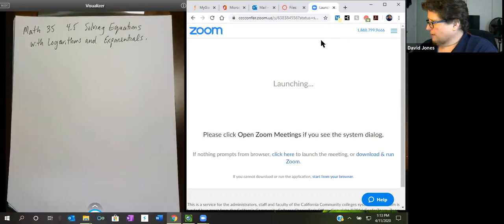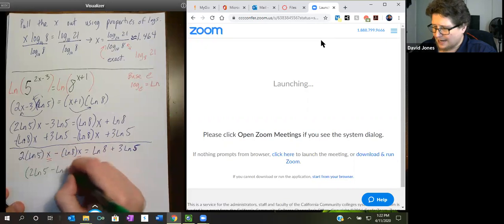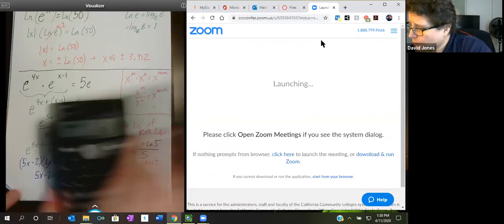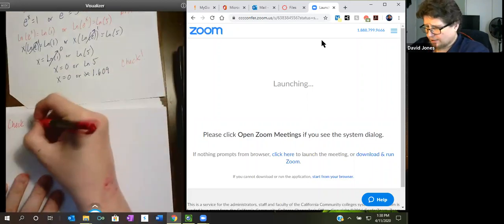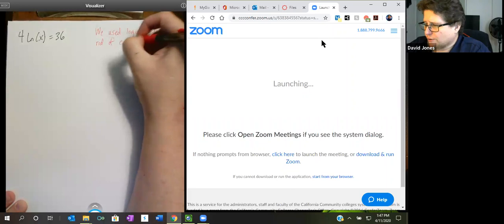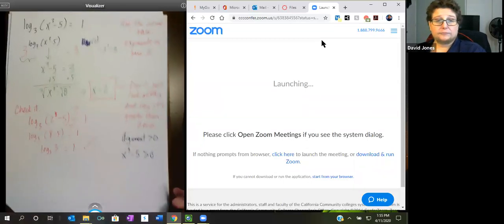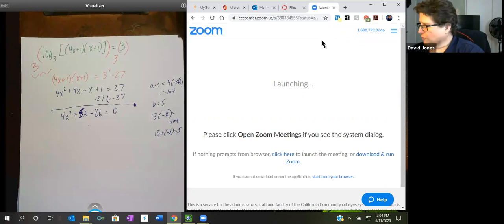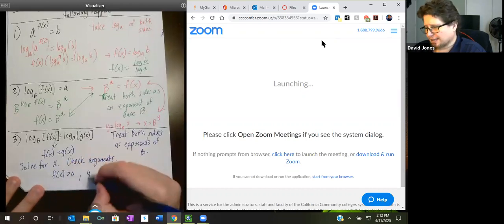M035 College Algebra 4.5 Log and Exponential Equations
In this section, we explore solving equations that are logarithmic or exponential in form using a variety of techniques.